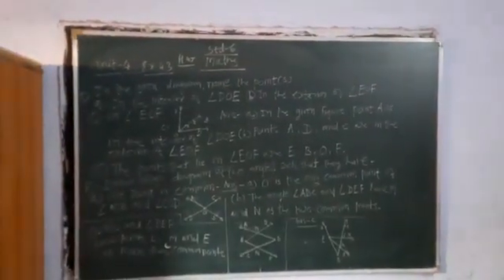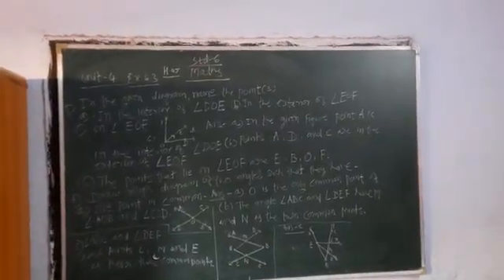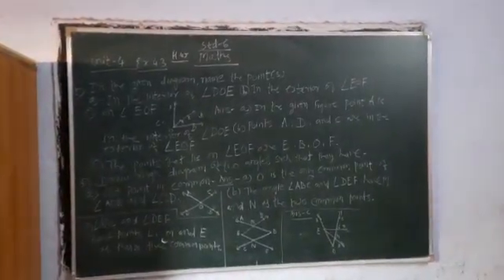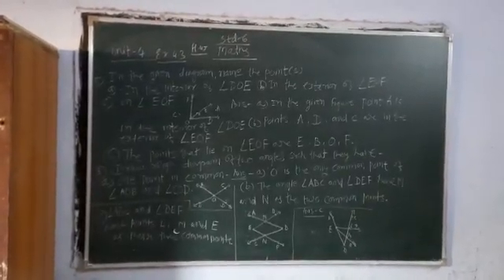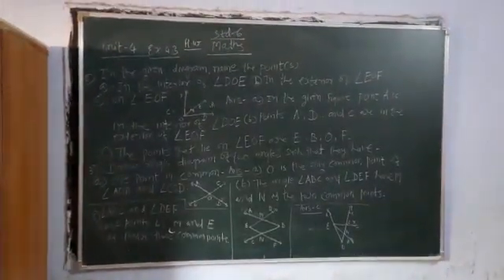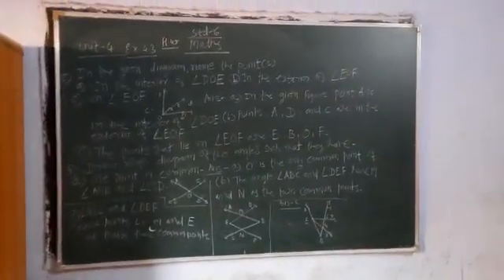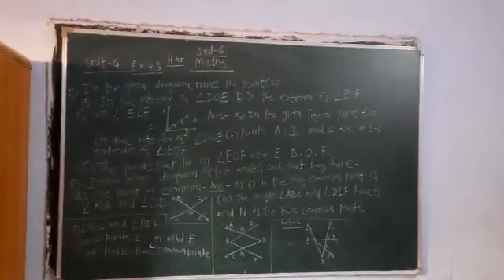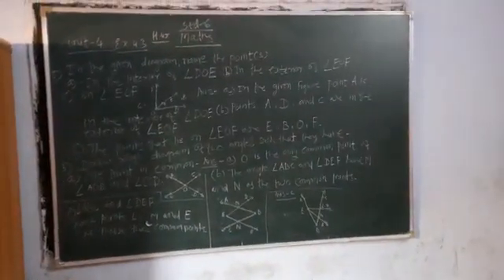11 February 2021(1)